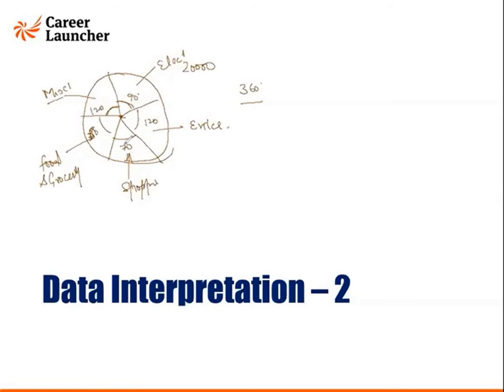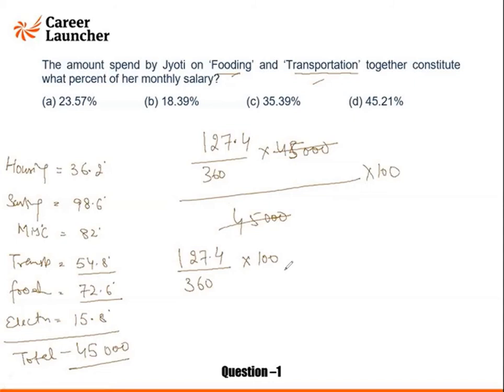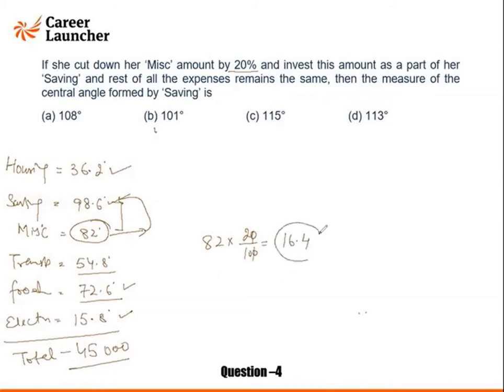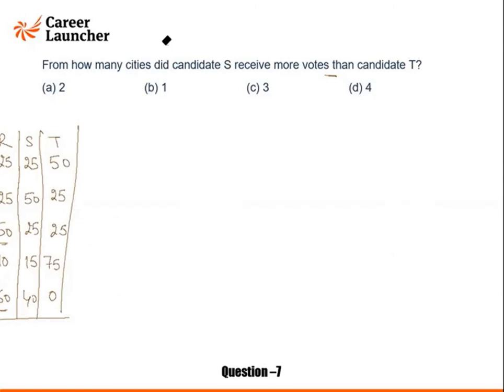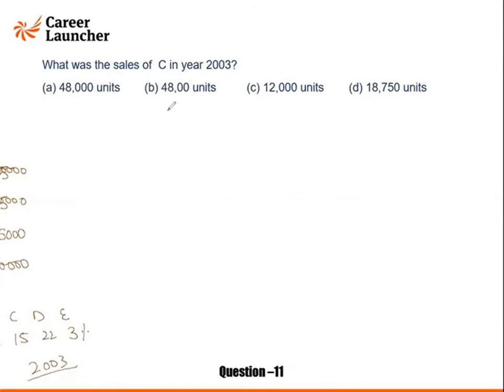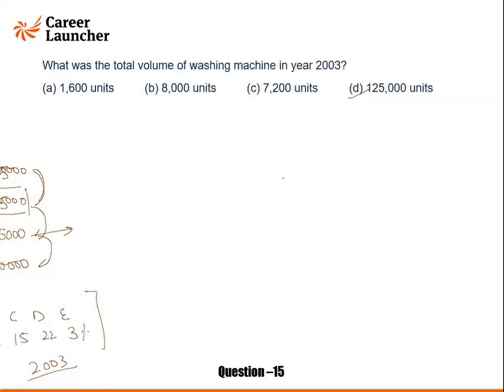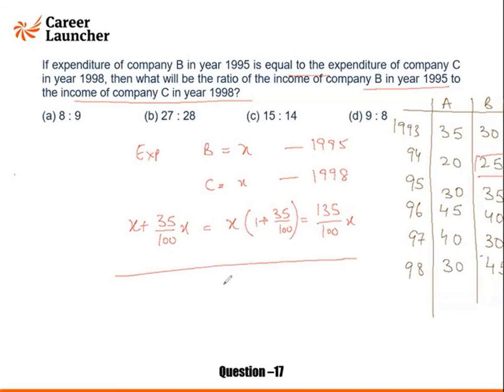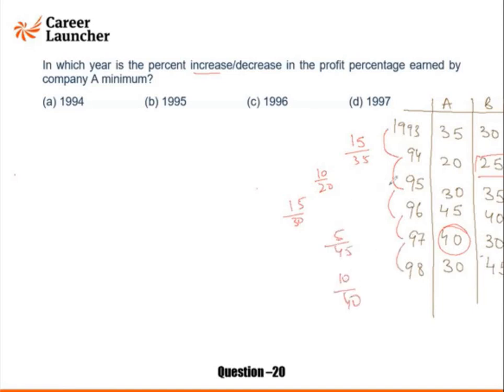Data Interpretation | Pie Chart, Bar Graph & Line Graph in this Session with Tricks | Part -2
The session is about  topic  Pie Chart, Bar Graph & Line Graph in this Session with Concepts & Tricks that checks Data Interpretation the of the candidate. Such questions are an important part of the competitive exams. Watch the video to know more about latest exam patterns and what type questions come in the competitive exam.